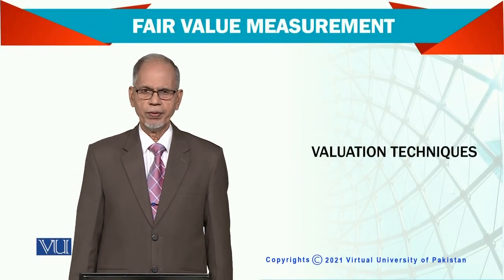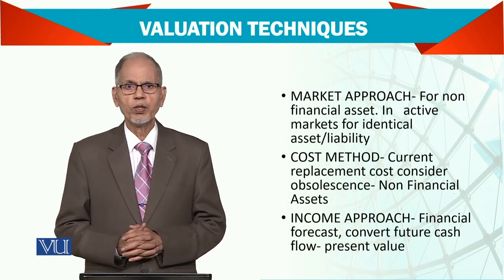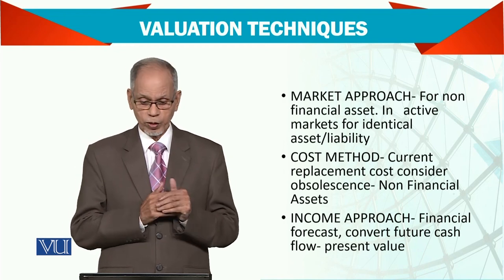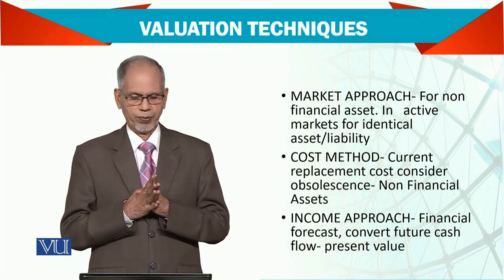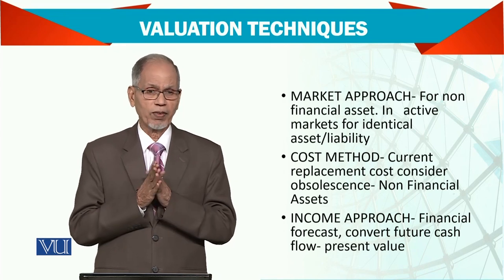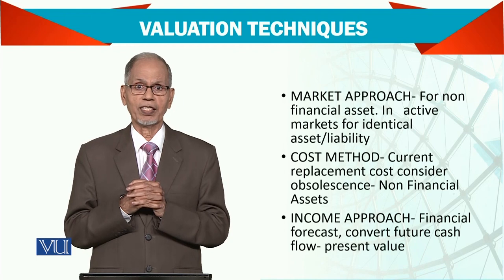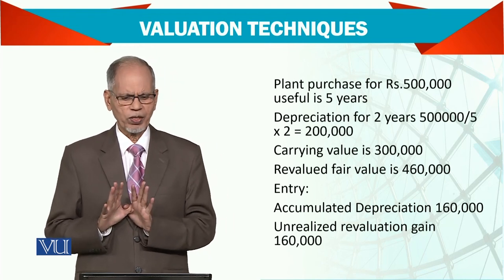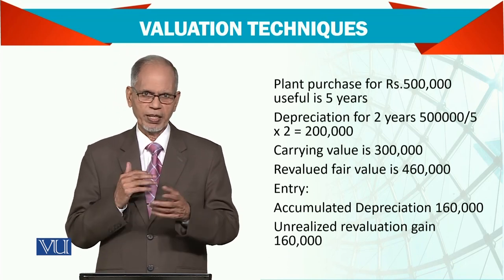Fair Value Measurement; Valuation Techniques | Advanced Financial Accounting | FIN711_Topic052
Topic052 - Fair Value Measurement; Valuation Techniques
By Dr. Nizamuddin